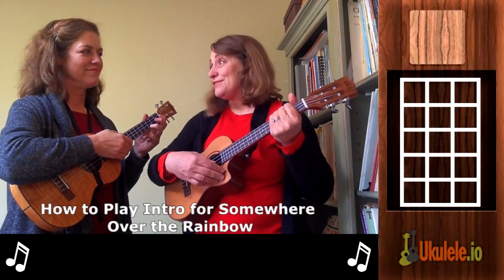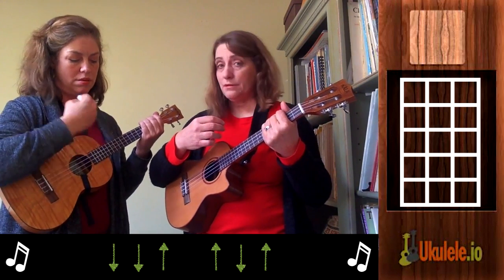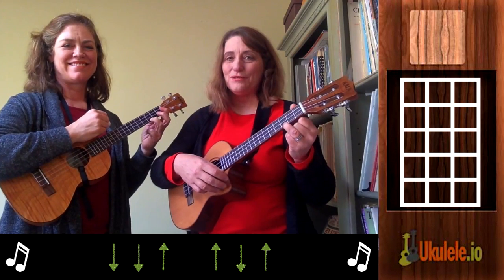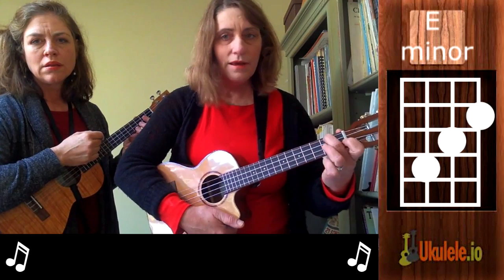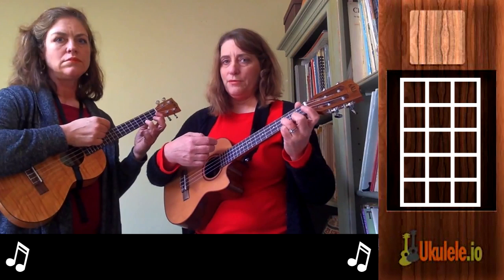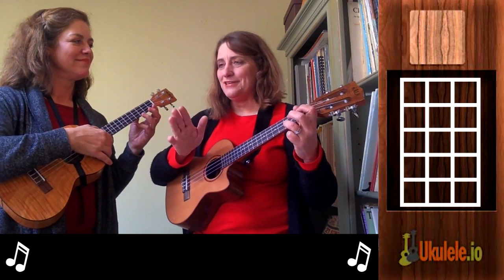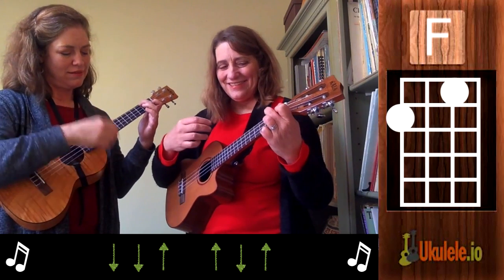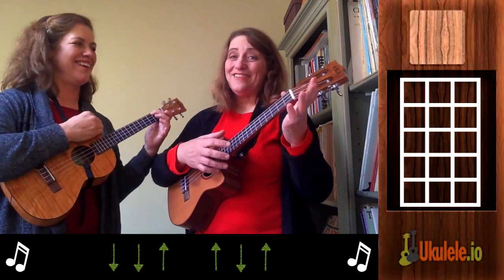How to play intro to Somewhere over the Rainbow - Ukulele Sisters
Ok, everyone who likes music during our video intro, here is where YOU learn how to play it!  Not too hard - gotta learn a new strumming pattern first and a few new chords.  But what a great result once you master the challenges!

If you want to learn how to play ukulele, get your copy of ”21 Songs in 6 Days: Learn Ukulele the Easy Way” now You get a book and 60+ beginner ukulele lessons online at a private members only website.

Happy Strumming!